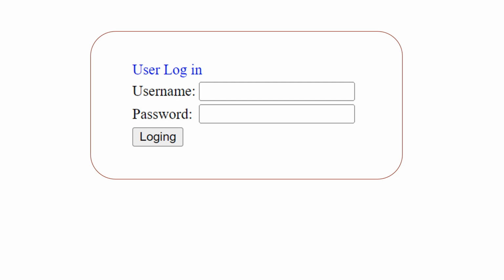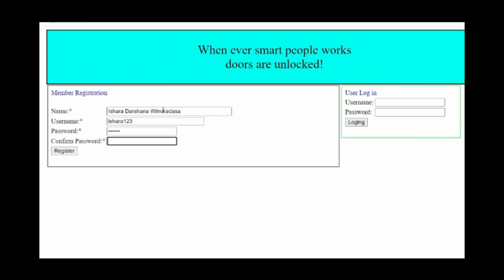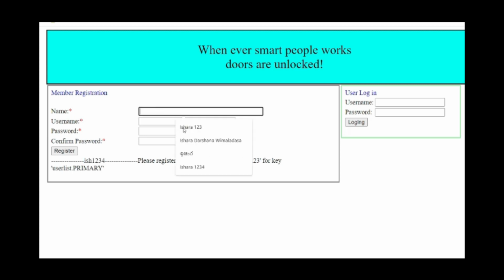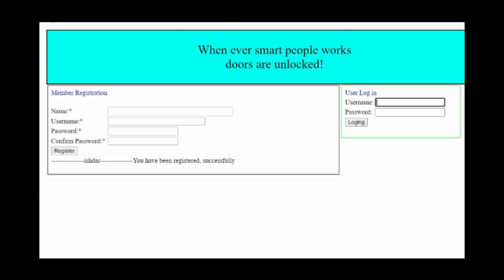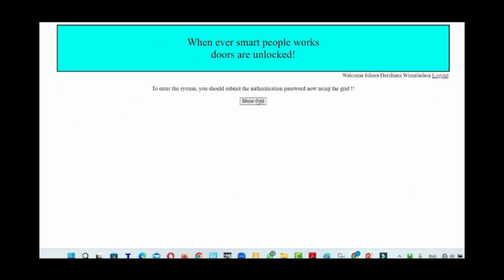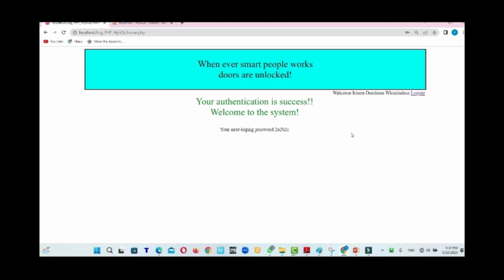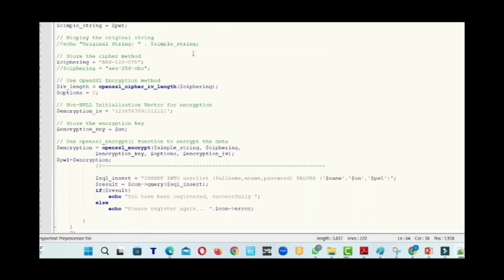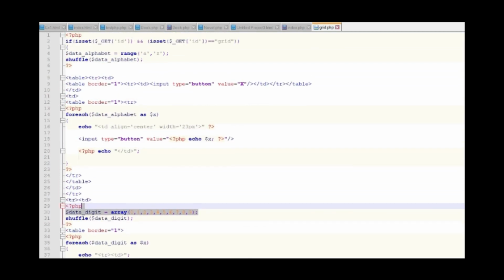Web Based Session Authentication Security System | Free source code.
This video demonstrates a Web Based Session Authentication System. The video contains,
random password generation
Session password